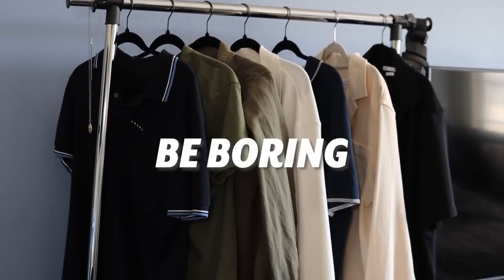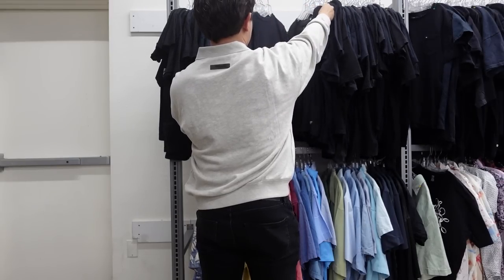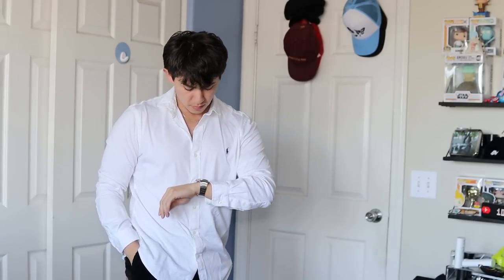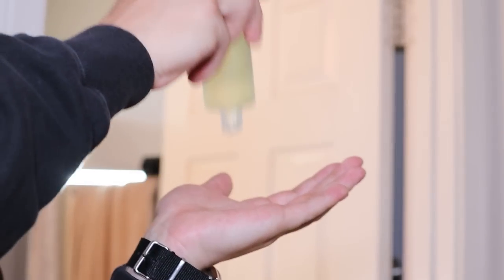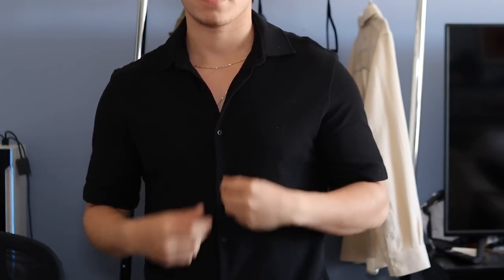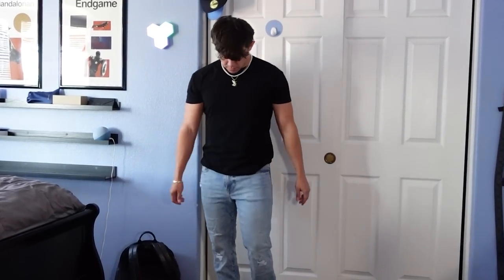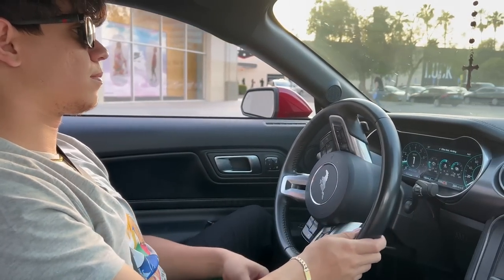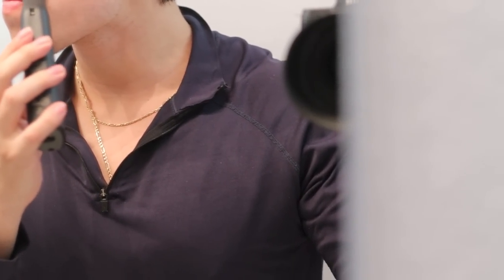Spring & Summer Shirts That'll Change Your Life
Again, exaggerating on that title, but here are the best shirts for the spring/summer.

Here are the best shirts you need to start wearing this spring & summer!

Textured polo:

Ralph Lauren Jersey Shirt

Short Sleeve Textured Shirt (Similar)

Slim Fit Tee

Logo Tee
Ralph Lauren